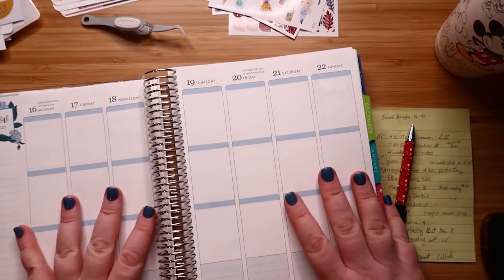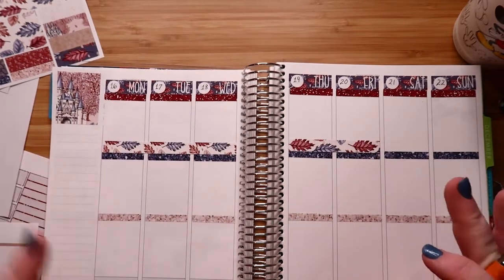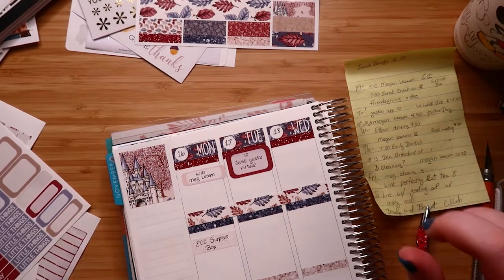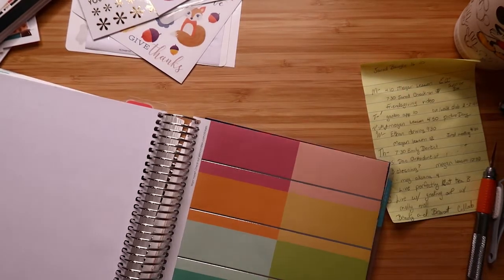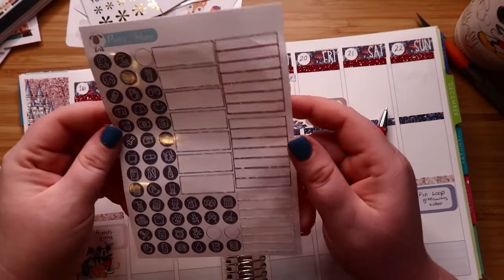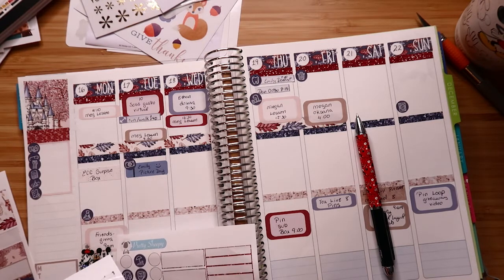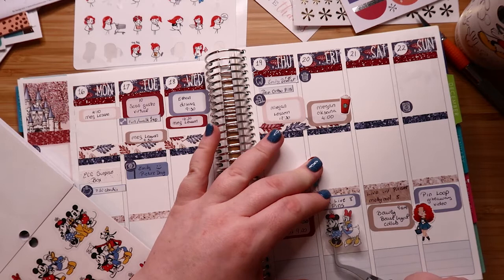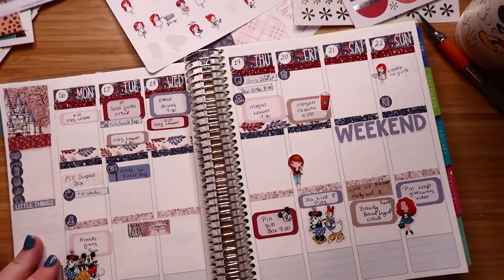Plan with me: Erin Condren Vertical Life Planner November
This week I'm walking you through my weekly layout for the week of November 16 through the 22nd. This Vertical Erin Condren Life Planner spread used a kit from the the etsy shop Pretty Sheepy which specializes in Disney Planner Stickers. This week you can see how I try to balance mom of four with an active youtube channel.

Pretty Sheepy Sticker shop
Kit used

If you would like to send me a postcard (I truly love postcards) or other mail:
8285 Reese Lane